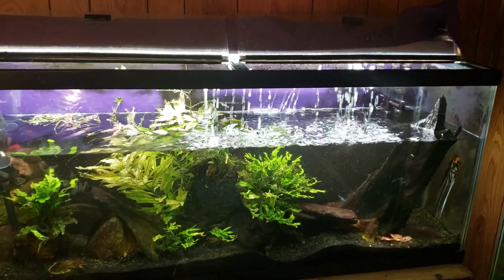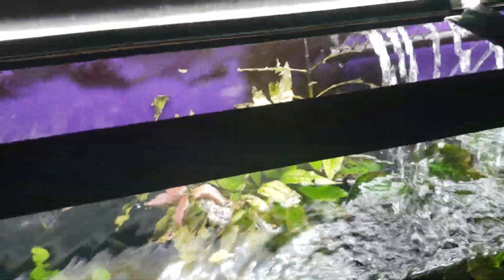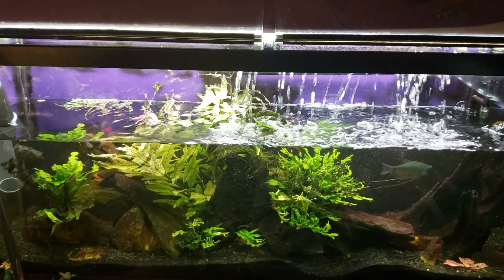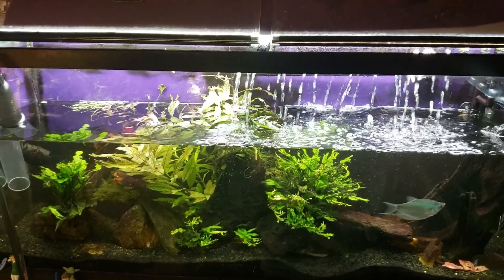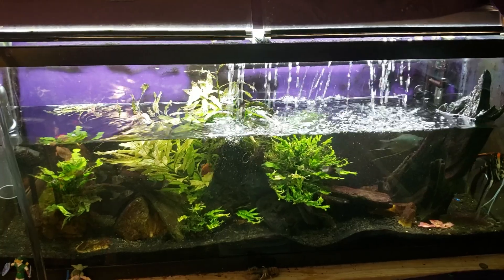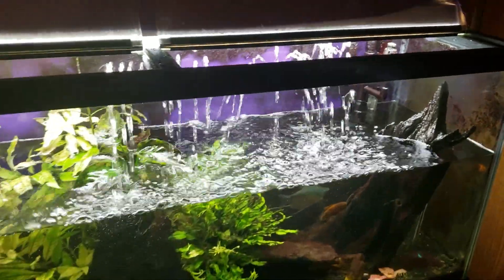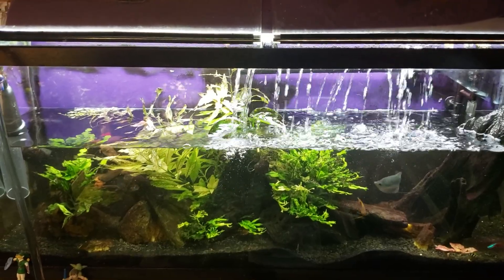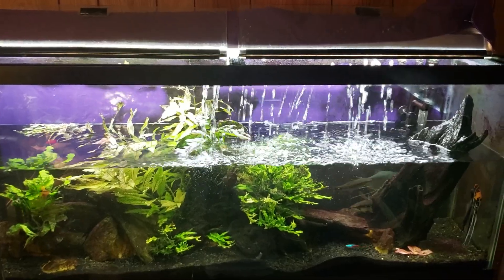Do You Give Your Tanks A Good Sniff?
Do you ever smell your aquarium? I don't mean "Do they stink?", but rather do you smell your healthy tank to make sure it smells right?